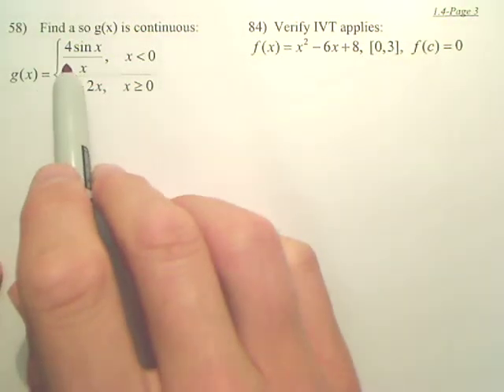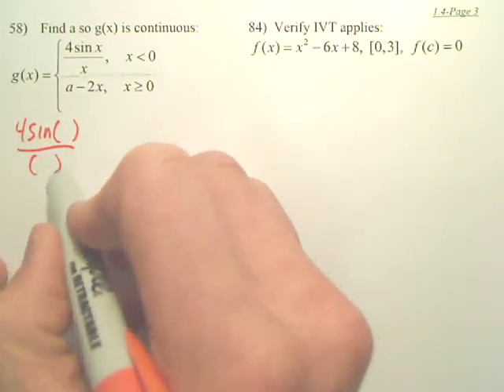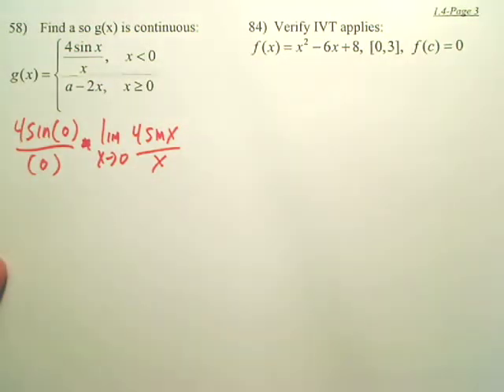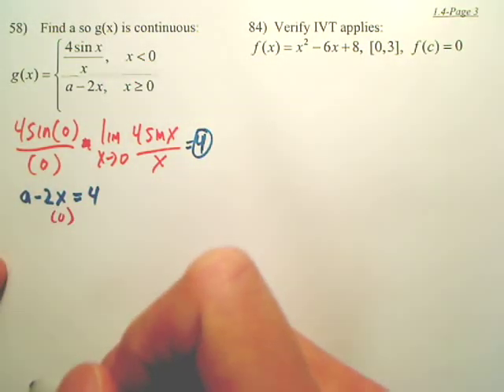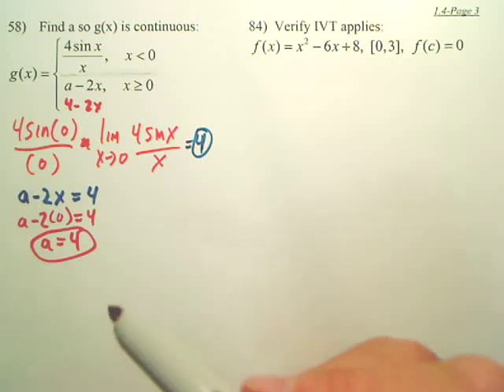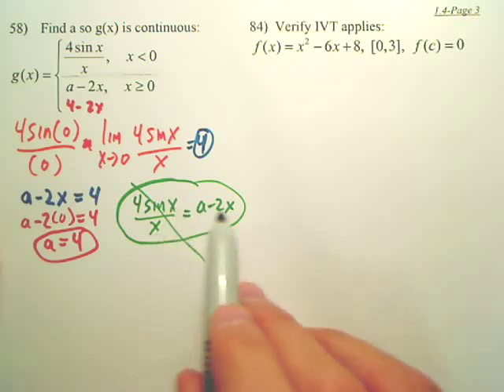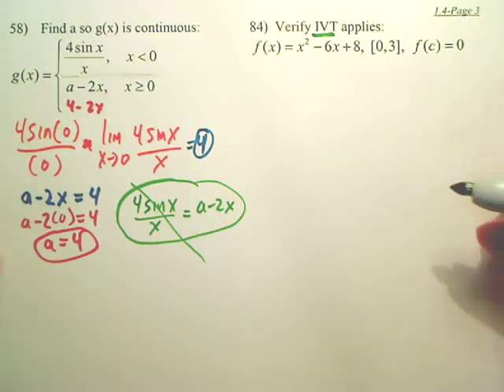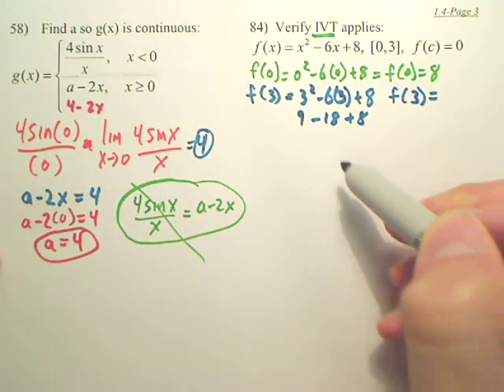1.4c Continuity and One-Sided Limits - Calculus